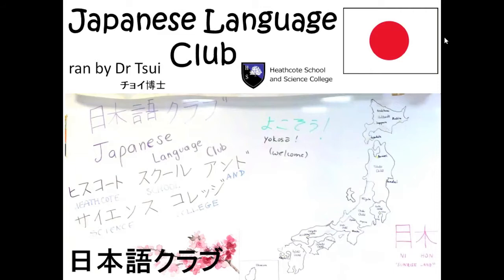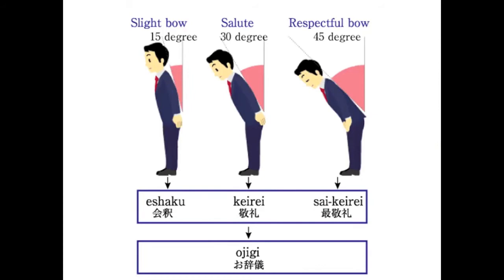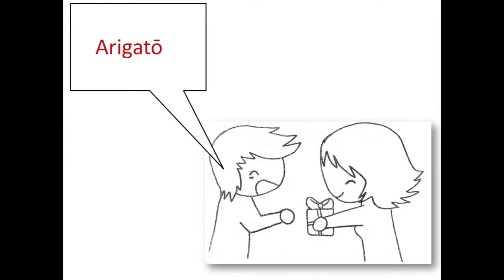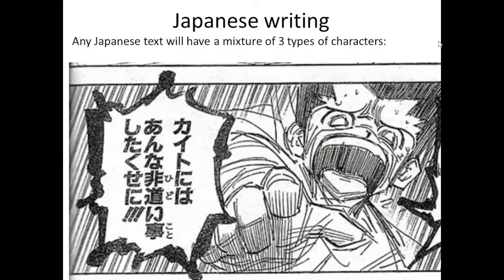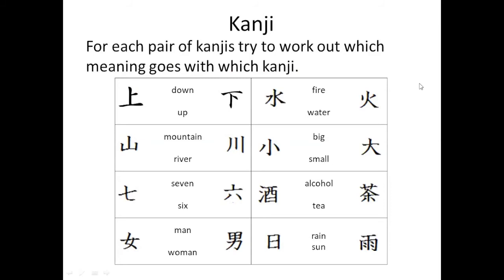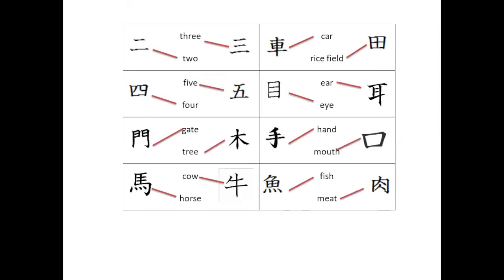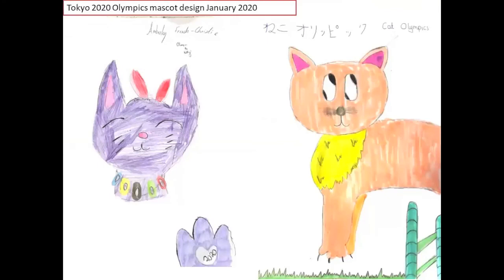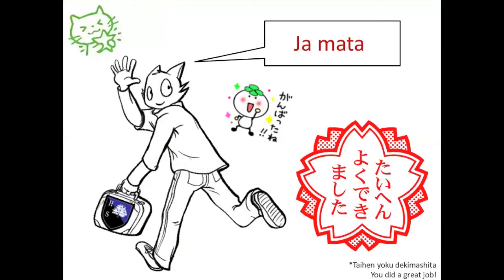Heathcote Year 6 Transition Day 2020 - Japanese Language Club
A taster of Japanese Language Club presented by Joint Head of Science, Dr Tsui. Part of our Virtual Transition Day 2020 for our incoming Year 6 pupils!